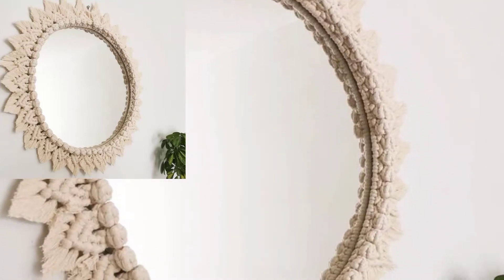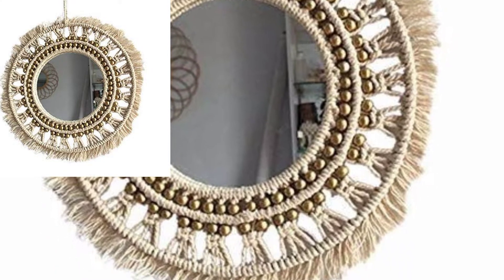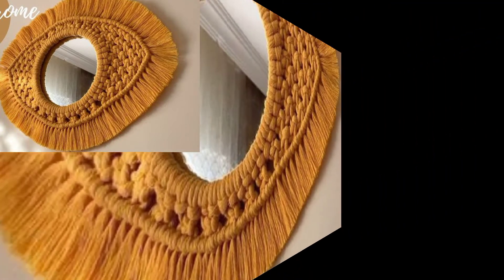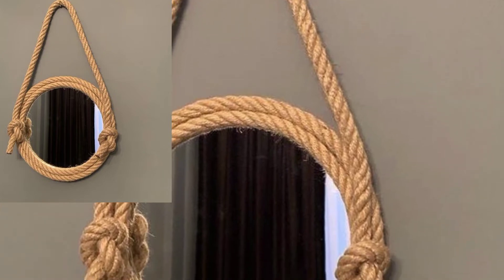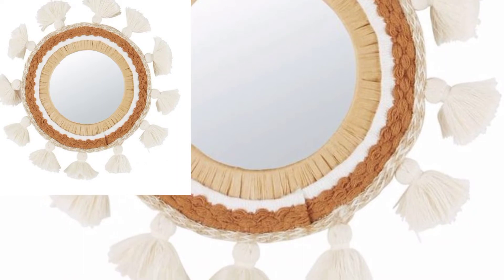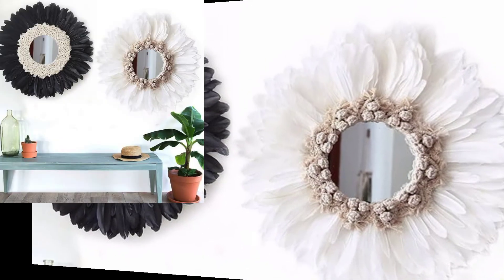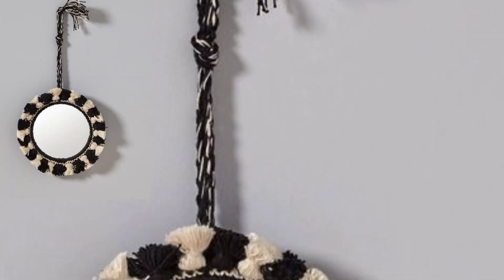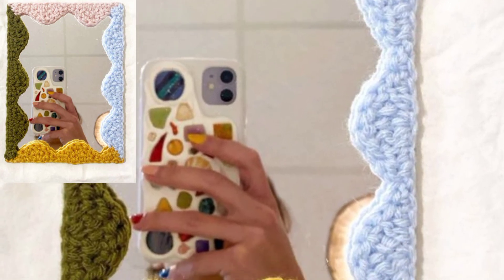Stylish and attractive Crochet Hand made Mirror cover Designs And Ideas For Home Decoration